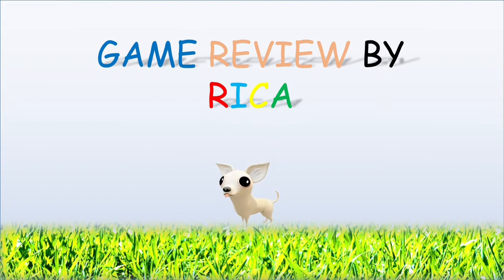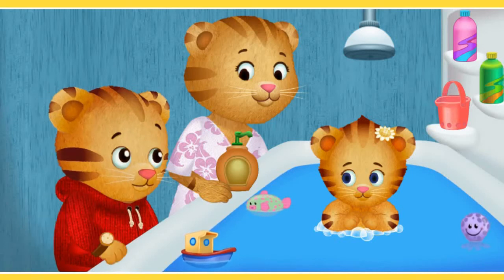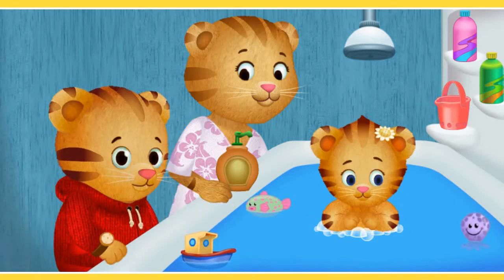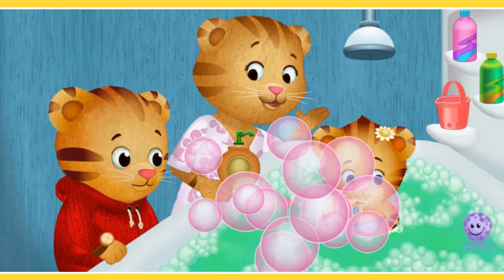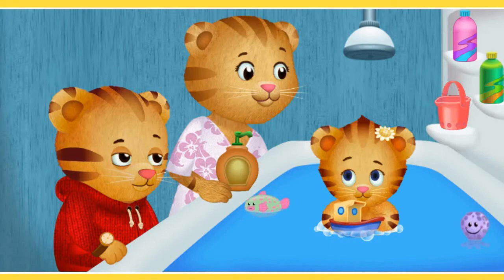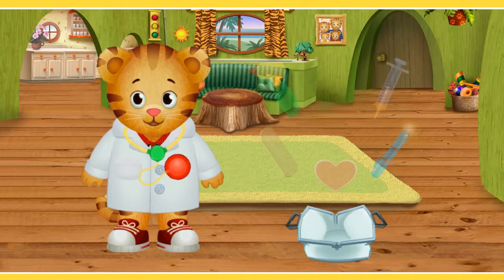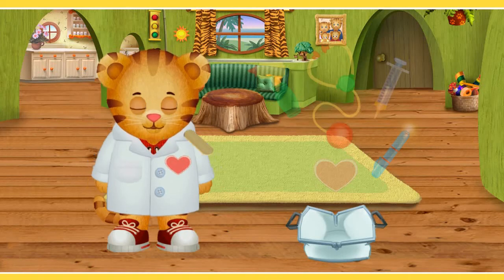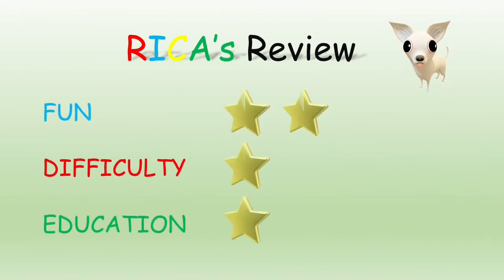Daniel Tiger Bath time Helper and Doctor Preschool Game Play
Welcome to the world of Daniel Tiger! In this fun and educational game, your child can join Daniel as he helps his family get ready for bath time and plays doctor to make his friends feel better.

First, Daniel will assist his sister in gathering all the necessary items for a successful bath time. They'll help choose the right toys, shampoo, and even a bathrobe to keep Daniel warm and cozy after his bath.

Next, it's time to play doctor! Your child will get to examine Daniel's friends, including Katerina and O the Owl, and help diagnose their ailments. They'll learn about basic medical tools like stethoscopes and band-aids, and discover how important it is to take care of our bodies.

This game is perfect for preschoolers who love Daniel Tiger and are curious about the world around them. With colorful graphics, simple gameplay, and fun music, it's sure to keep your child engaged and entertained while teaching them important life skills.

So why wait? Let's jump into the world of Daniel Tiger and become a bath time helper and doctor today!